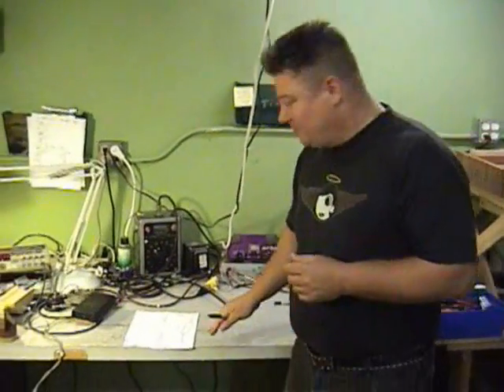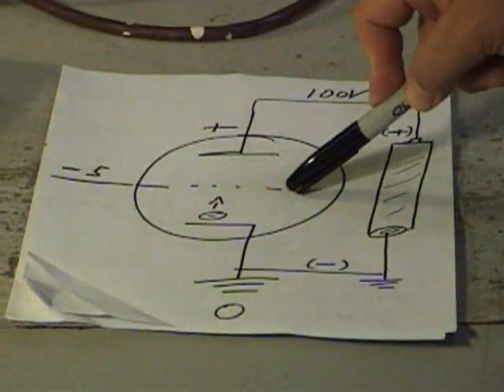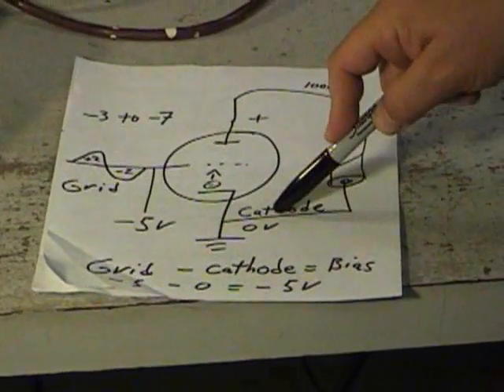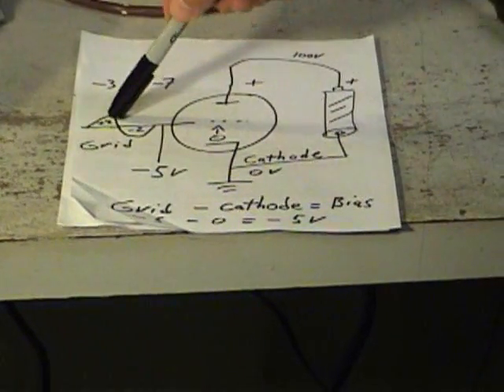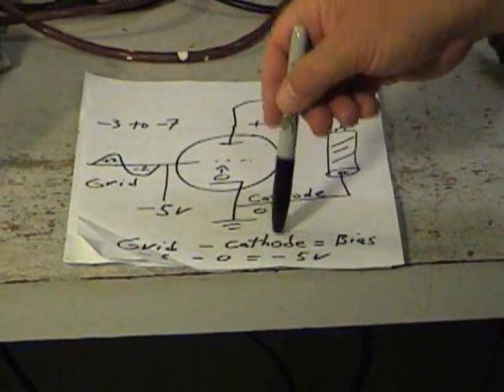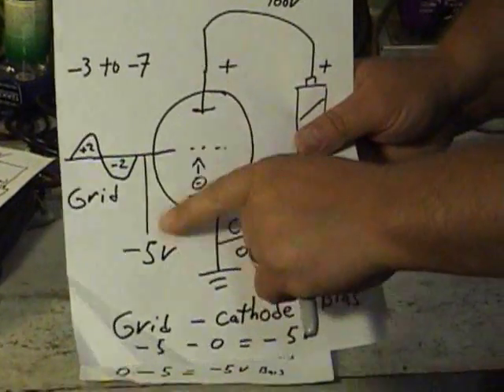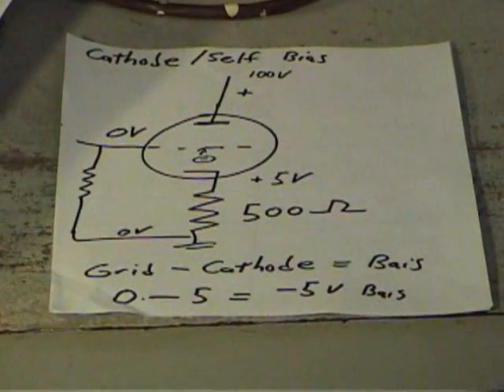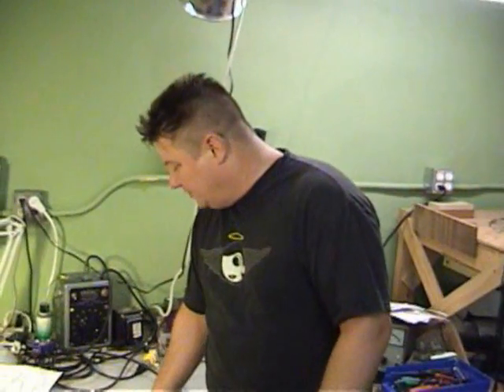Bias Part 2 - Steve Carr Gets Technical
Steve Carr of Carr Amplifiers goes into detail about tube bias. Through the use of diagrams, he explains what bias is and shows how fixed-bias and cathode-bias schemes work. He is undaunted by interruptions from an air compressor and a cell phone.